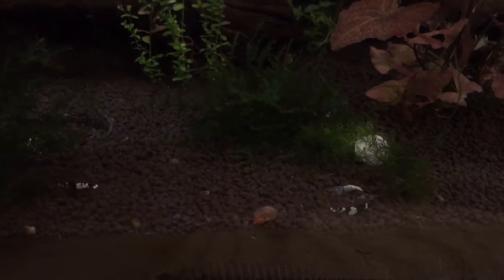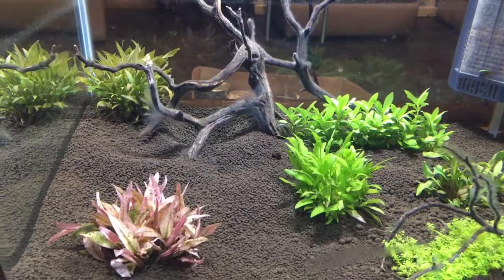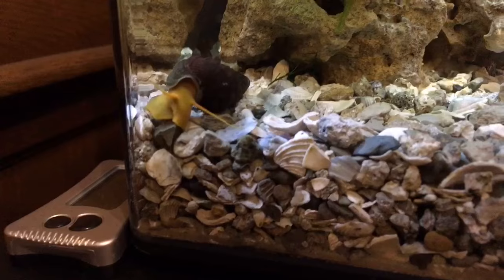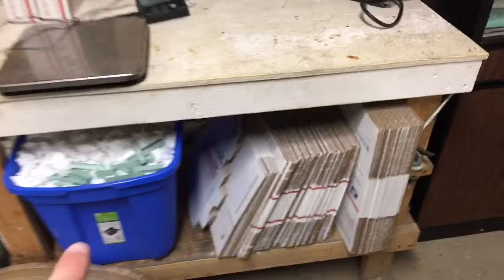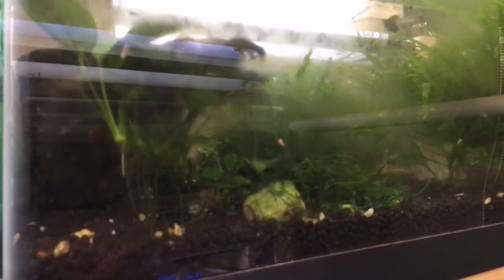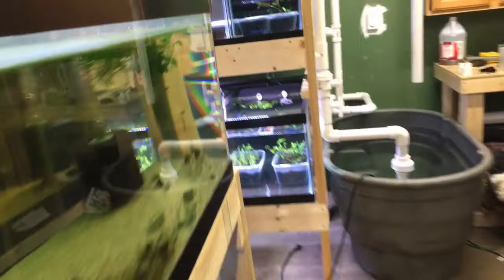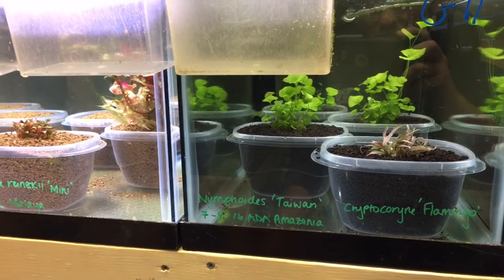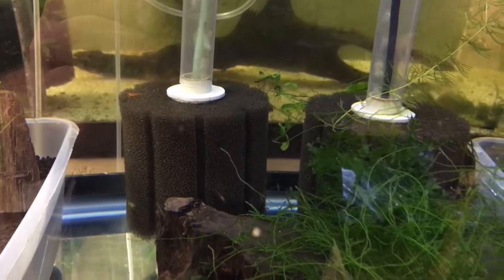Taiwan Bee 40 gallon, Shrimp Projects and Freshwater Plant Order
Sorry this video is so late but I was out of town and traveling. Luckily, I made it back in time to do a last minute update video. I even walked in to some surprises which is always great (as long as they are good surprises lol). I wanted to bring you all a quick update of all tanks in the lobby, how clean the place is since my mom hooked it up and my weekly projects. I also can't wait to get in a large plant order to finish off the Caridina shrimp rack.

The 40 gallon Taiwan bee tank is finally recovering. I'm happy to say that the Taiwan bees are finally breeding again and I have no had any more deaths. Although, I have no gotten the baby shrimp survival rate to where I want it yet. Hopefully over time, the survival rate in the tank will continue to increase.

Shrimp Saturday will be much better this week. I can't wait to get into talking about specific freshwater shrimp! Check out last weeks Shrimp Saturday and drop some suggestions in the comments please :)